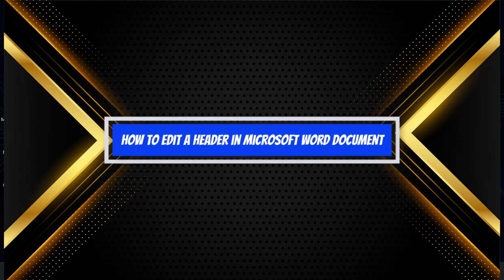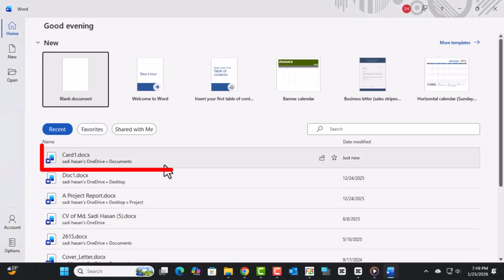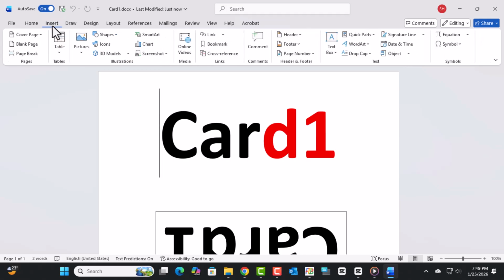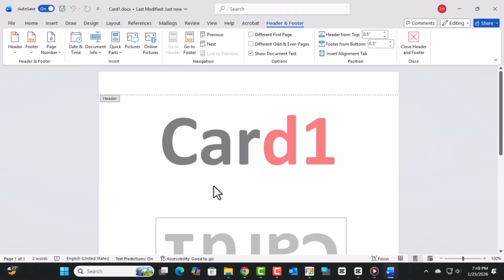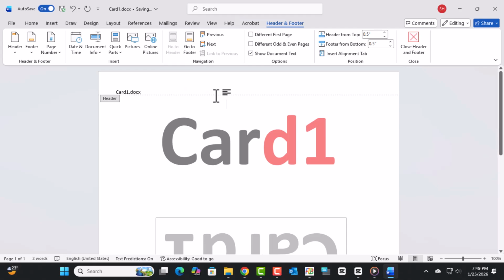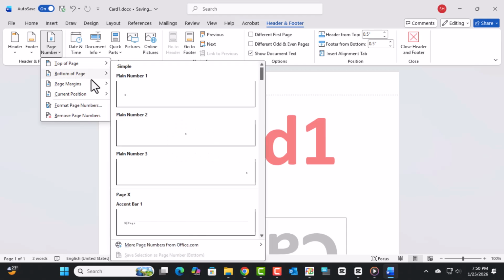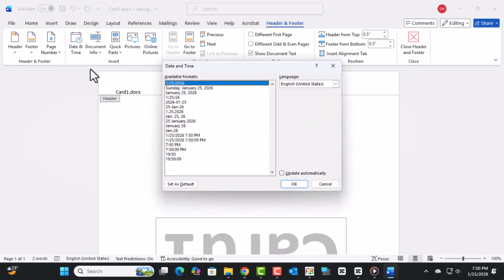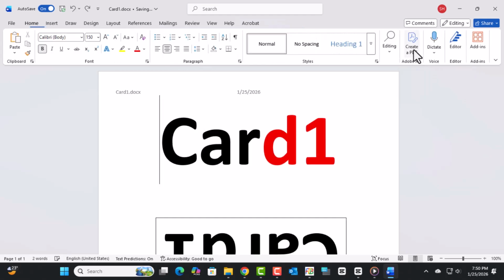How to Edit a Header in Microsoft Word Document | Step-by-Step Tutorial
📝 Learn how to edit a header in a Microsoft Word document with this clear, step-by-step guide. We show you exactly where to find the header tools and how to enter editing mode. You'll discover how to add or modify text, create a different first page header, and insert page numbers or dates. This tutorial ensures you can customize your document's header quickly and correctly. Follow along to master this essential Microsoft Word skill.

-- TIMESTAMPS --
0:00 Introduction
0:11 Step 1: Open Your Document
0:23 Step 2: Click the Insert Tab
0:33 Step 3: Select Edit Header
0:42 Step 4: Add or Modify Header Text
0:58 Step 5: Add Page Numbers & Date
1:19 Step 6: Close Header & Footer